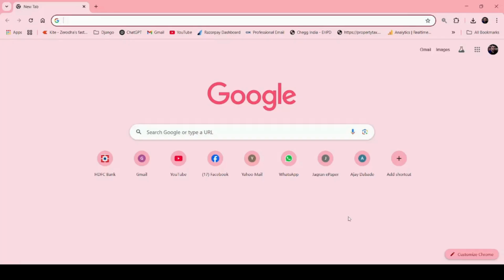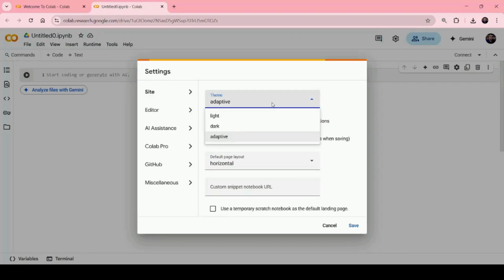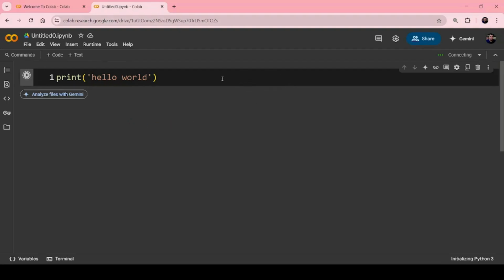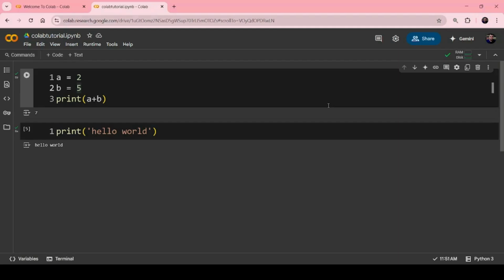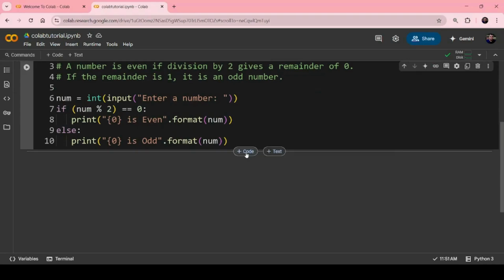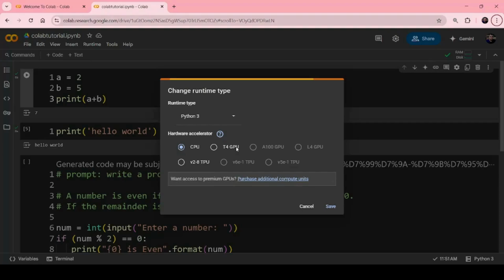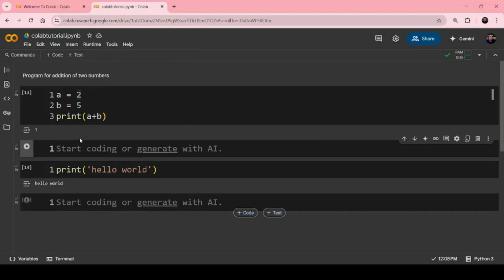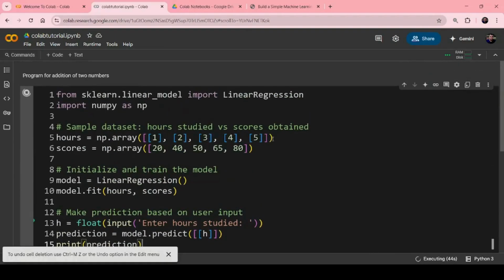Google Colab Tutorial Run Python Code Online with Zero Setup! Perfect for Beginners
🚀 Get started with Python coding in your browser — no installation needed!
In this video, learn how to use Google Colab, a free and powerful cloud-based tool by Google that lets you write, run, and share Python code with ease.

Students learning data science or AI

Anyone who doesn’t want to install Python locally

How to run Python code online

Uploading files and using Google Drive

Sharing your notebooks with others

💡 Whether you’re building ML models or just starting with Python, Google Colab is the easiest place to begin!